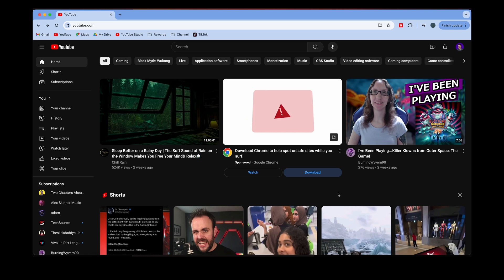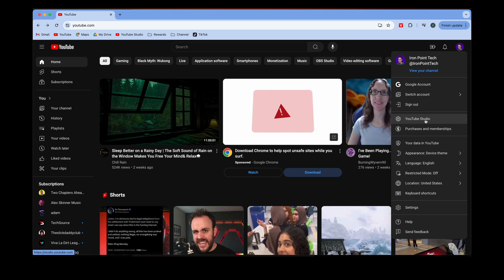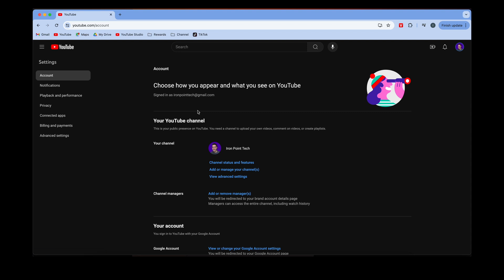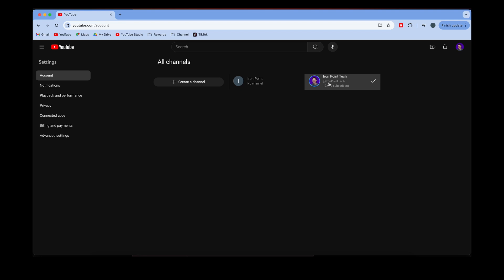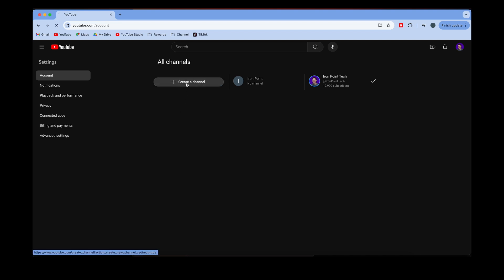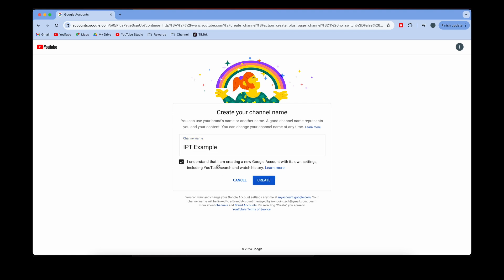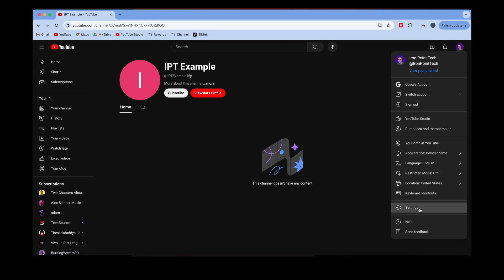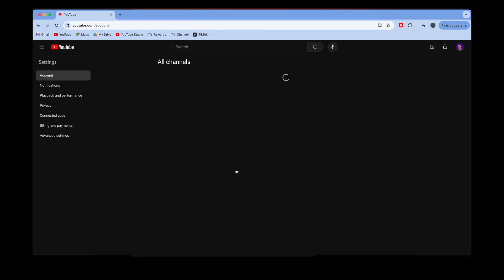How to Create Multiple YouTube Channels with One Google Account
In this video, I'll show you how to make multiple YouTube channels with only one Google account.

The first step is to log in to your YouTube account. Once you're logged in then go to your profile icon in the top right, select it and then select settings in the drop down menu.

Now you're in your account settings and near the center of the screen under your profile, you will click on a button that says add or manage your channels. Then in the next window you'll see your channels and then you can click on the button that says add or create a channel.

You'll then be prompted to create a channel name and then select the box that you know you're creating another channel. Then click on create and you have another YouTube channel with the same Google account.

To toggle between the accounts, just keep going back to your profile settings and then click on the same button for add or manage your channels and you can select the channel you want to use.